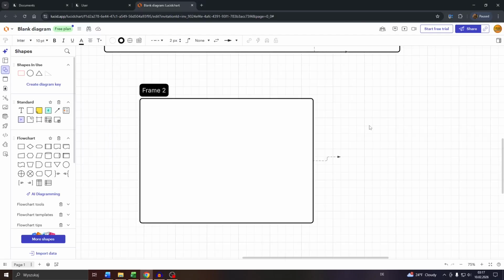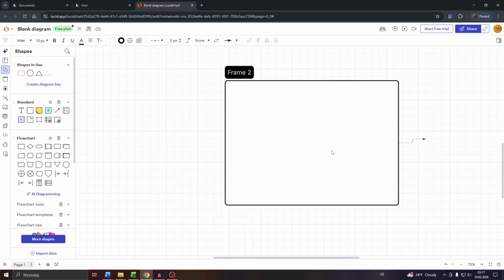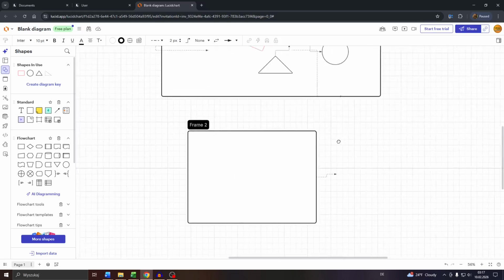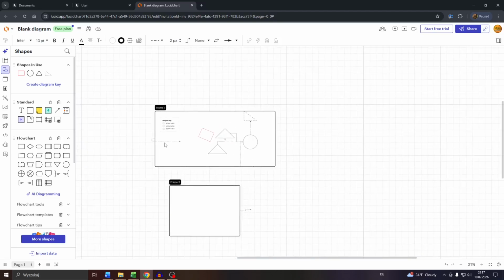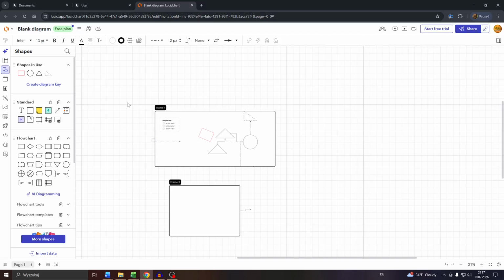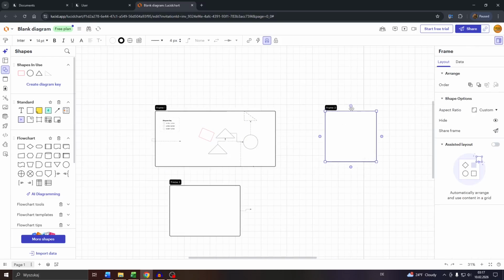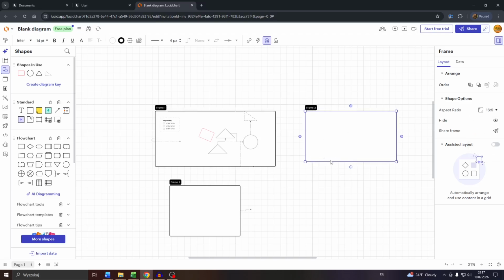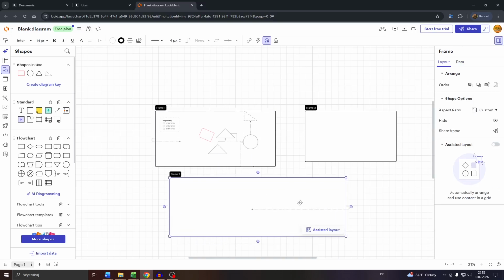How to Create 16:9 Frame on Lucidchart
This video shows how to create a 16:9 frame on Lucidchart for presentations and wide layouts.